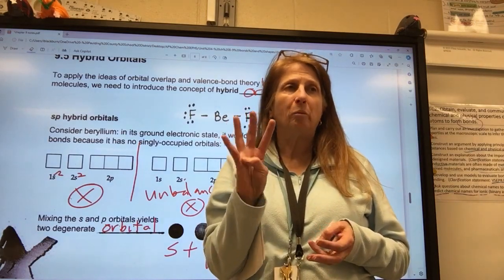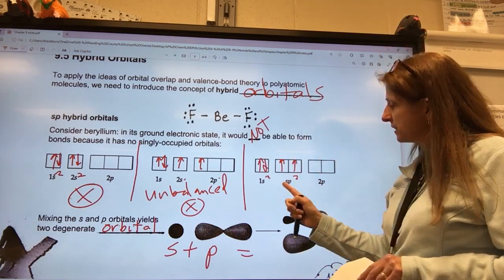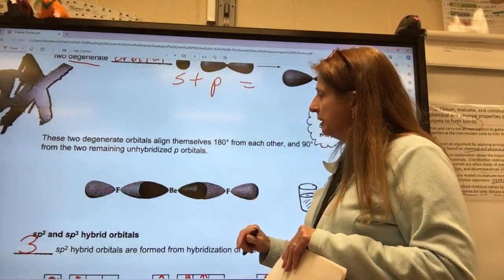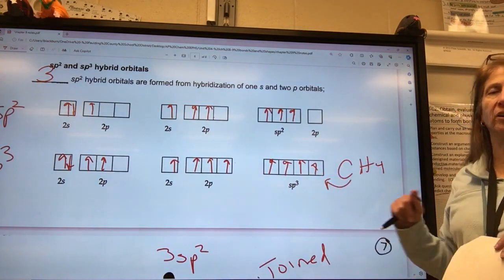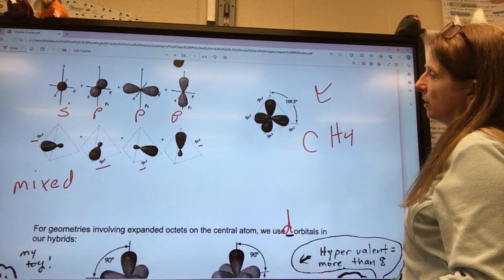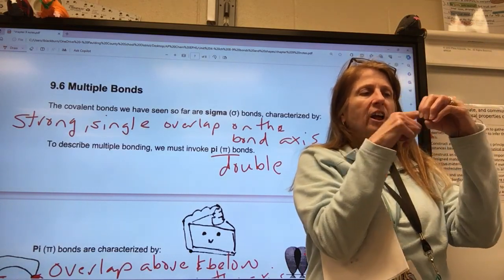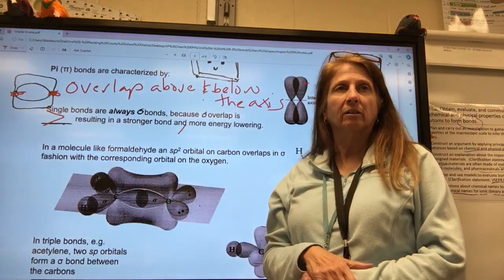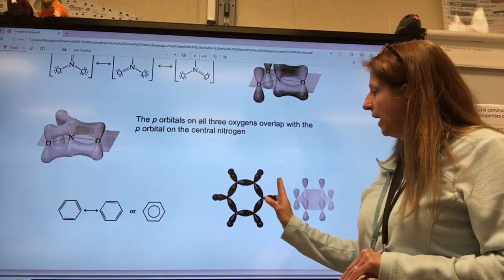Unit 4 chapter 9 molecular geometry pt 2